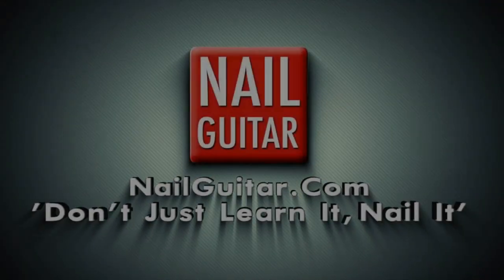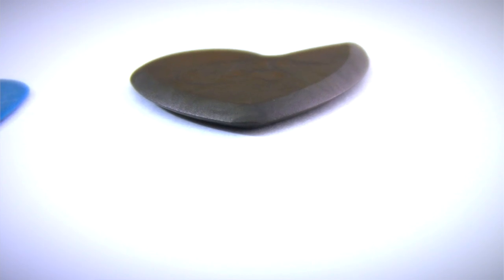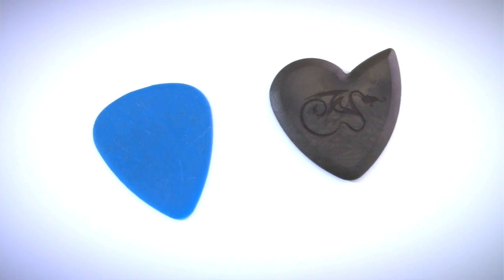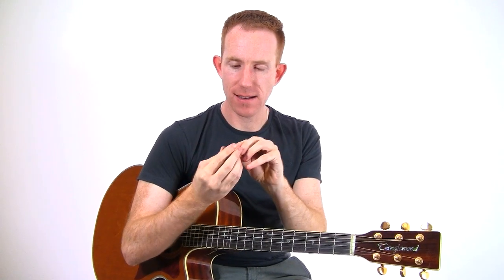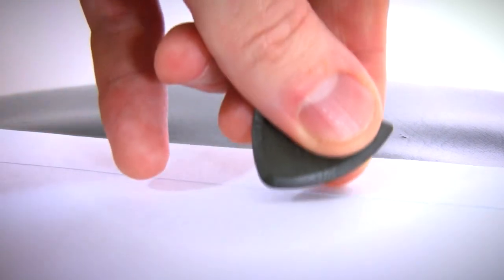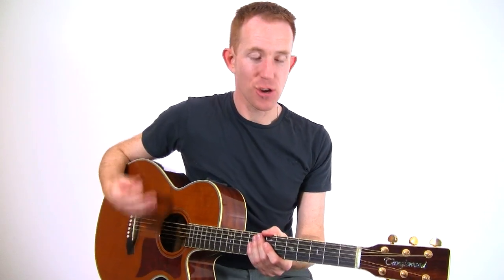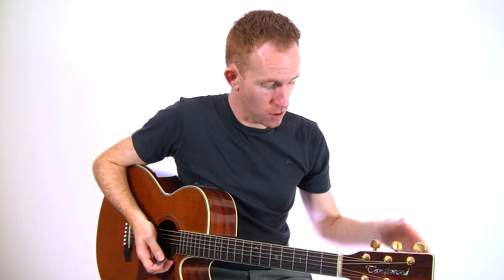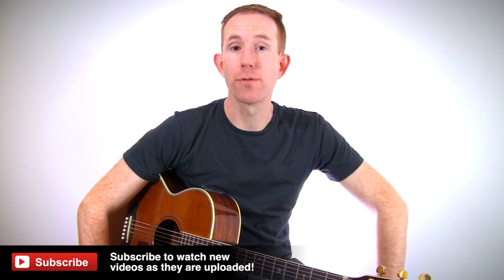Dragon Heart Guitar Pic Review - Plectrum Designed For Fast Action & Control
Become a Nail Guitar VIP for secret tips and tricks lessons, updates of new youtube lessons and special offers on guitar training goodies! (Its free)

Cheers, Andy